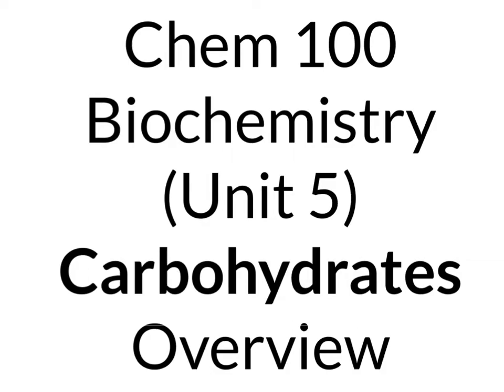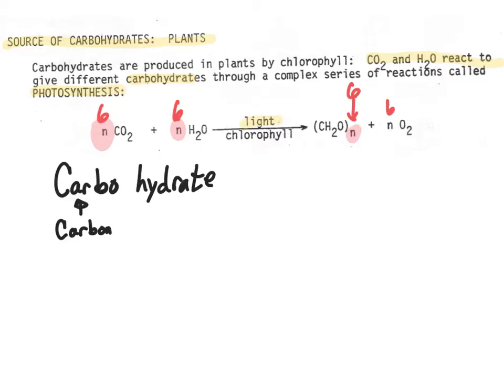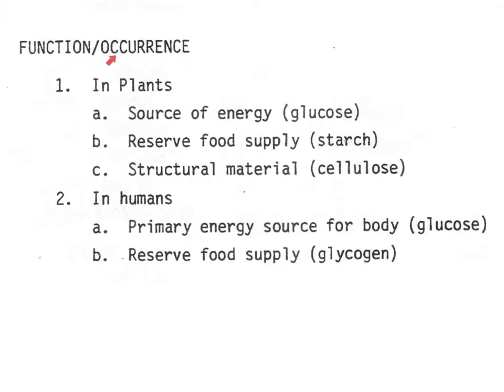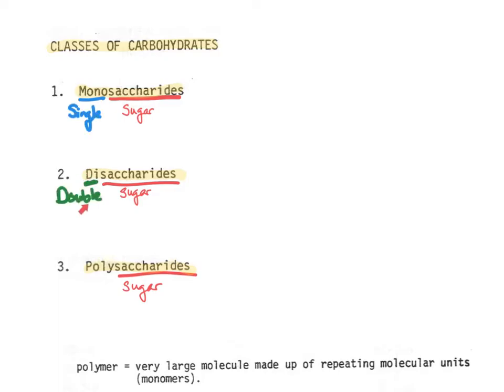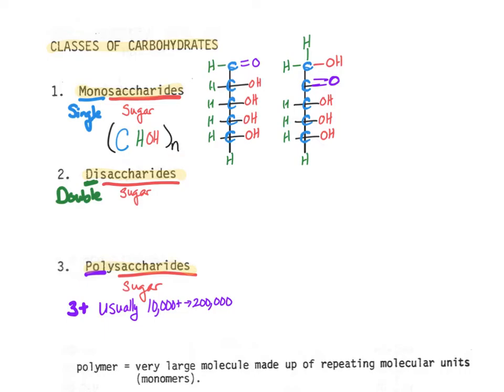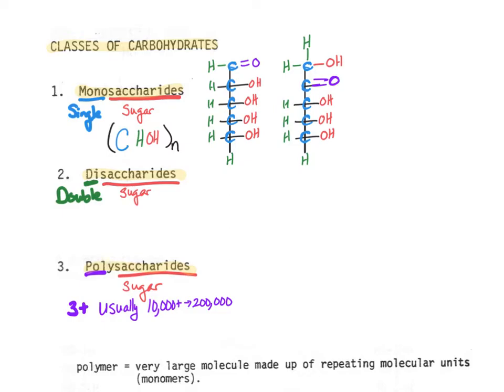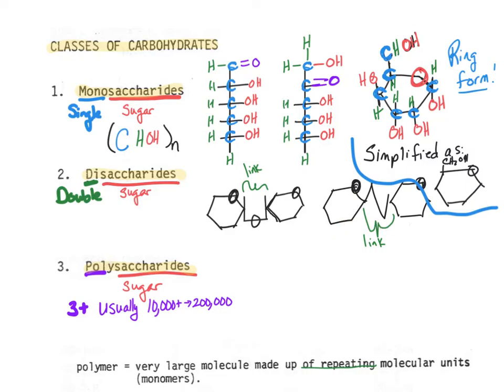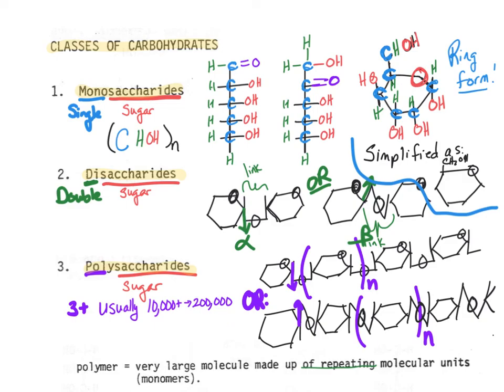100U5p12 Carbs1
Carbohydrates Basics Overview